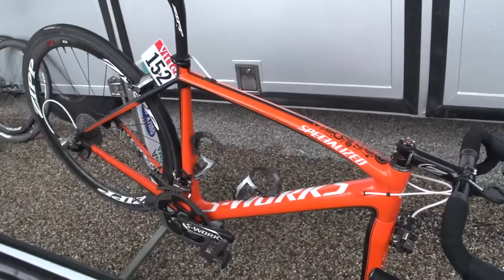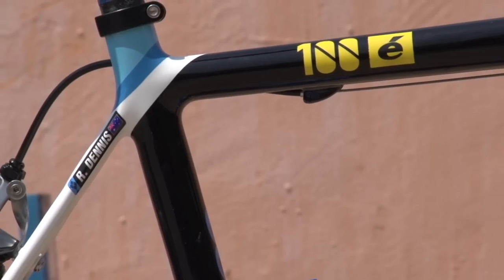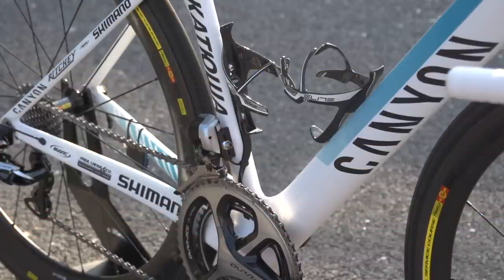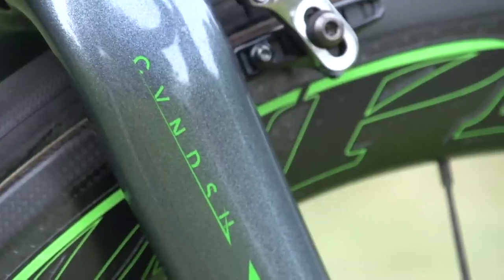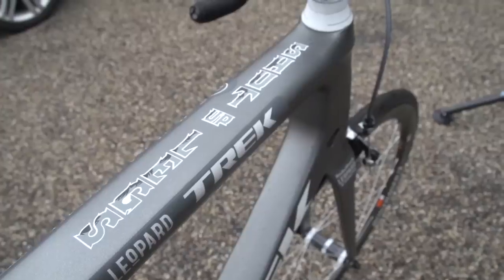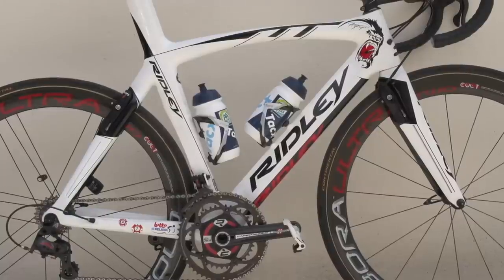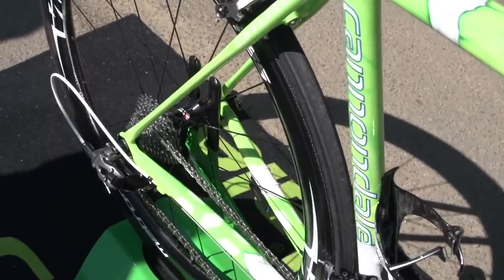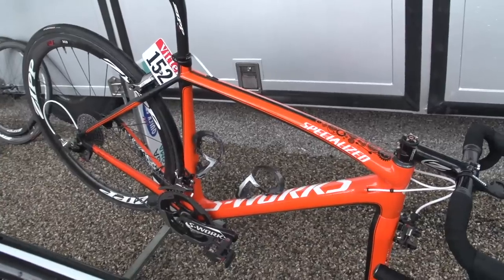Tour De France 2013 - GCN's Top Eight Custom Bikes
The Tour de France always sees a few riders on specially painted custom editions of their regular race bikes, and we went and found our top eight.

Celebrating riders with particular achievements or nicknames, the Tour de France is a great place to show off some damn fine looking custom painted bikes! From André Griepel's "Gorilla", to Peter Sagan's "Hulk" these are very special editions.

There's also Purito's #1 Canyon, celebrating his UCI world number one ranking and Jens Voigt's "Shut up legs!" special edition which memorializes all of his injuries as a pro cyclist. While you'll see these bikes flashing past in the peloton, it's the details that really make them incredibly cool.